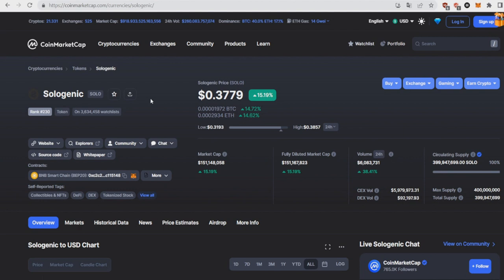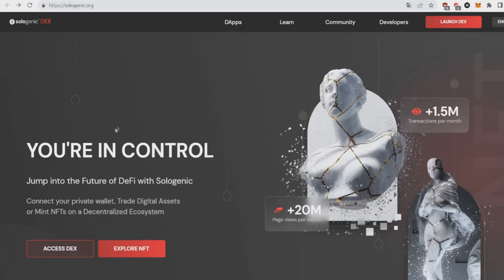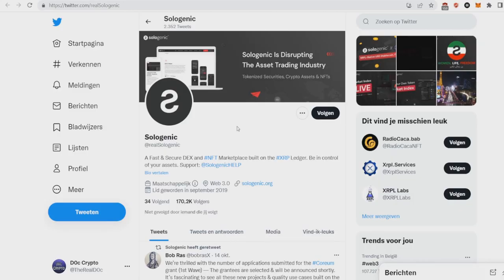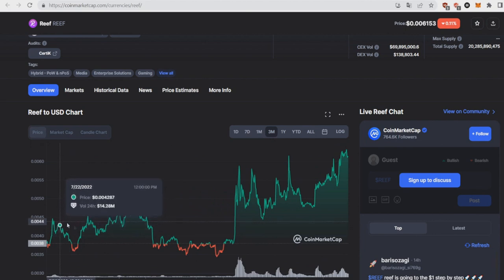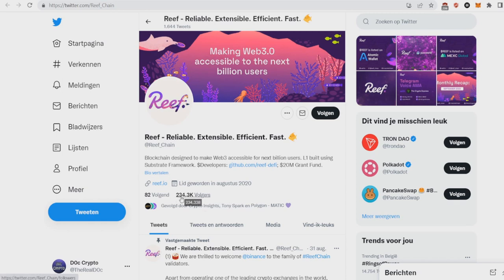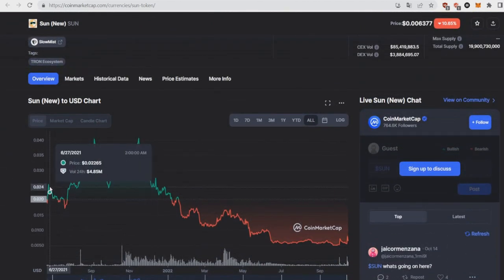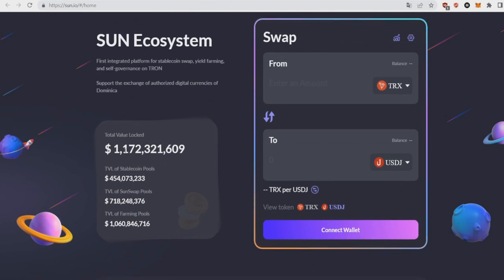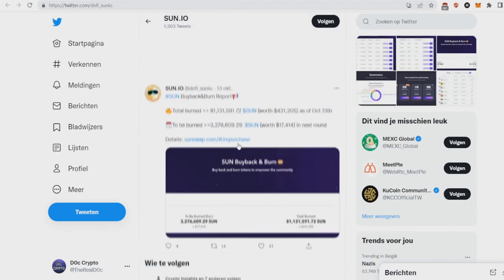Top 3 Crypto Coins To BUY NOW - Huge Potential (100x)!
Today I am showing you guys the best crypto coins which to buy and invest in today October 2022!

✔️Sign up on Bybit for a free bonus up to 4000 USDT on your first deposits and trades

Timecodes:
0:00 Intro
0:28 Coin #1
3:21 Coin #2
6:17 How to get $4000 in rewards for free!
6:34 Coin #3